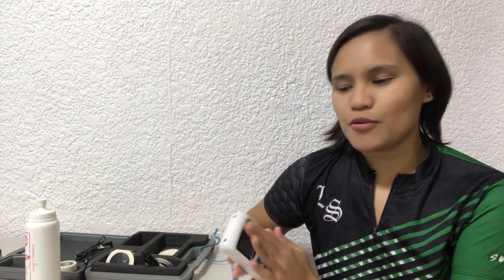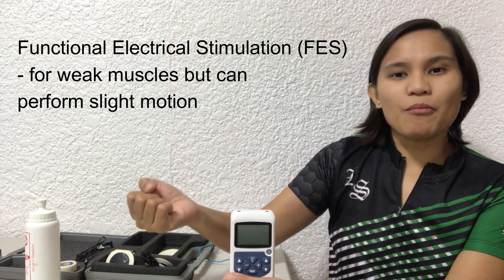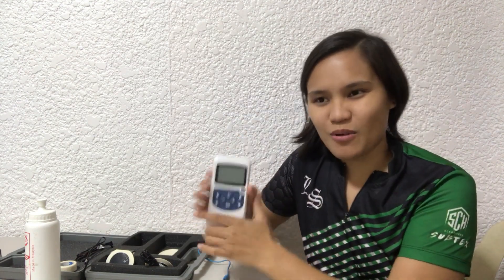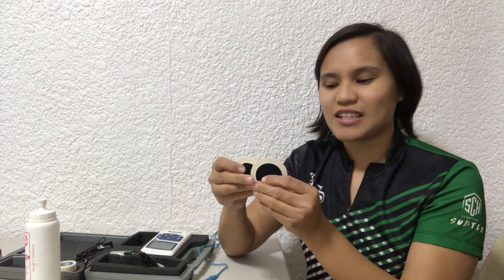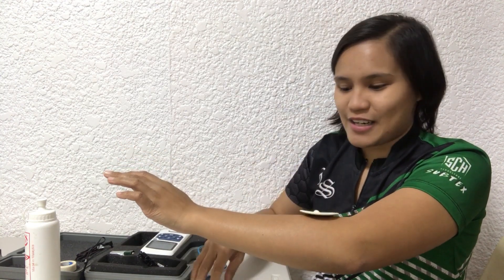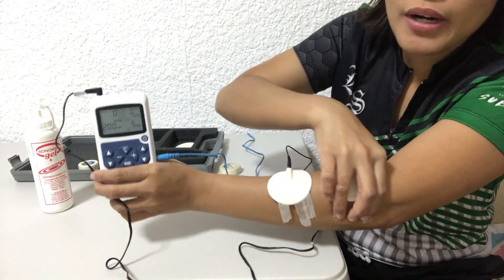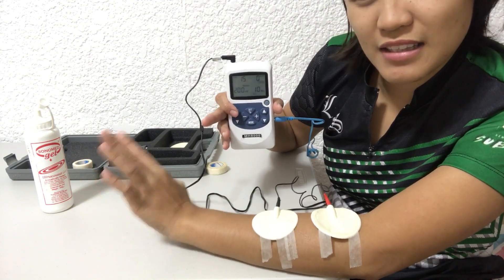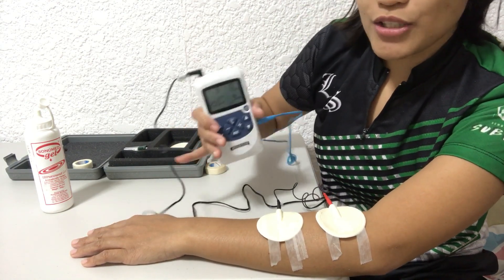How to use Electrical Stimulation | Physical Therapy technique demonstration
What is electrical stimulation?
It is one of a therapeutic intervention used to address pain and weakness of the body. This video shows a demonstration of one form of physical therapy intervention called electrotherapy- wherein the current coming from the machine is used to contract the muscles that mimics a body movement. This technique is commonly used for neurological conditions such as Stroke (cerebrovascular accident) or neuropathies.

PT note:
The use of electrical stimulation depends on the clinical presentation and condition of the patient. If you are not sure if it is indicated for you, please consult your doctor/ physical therapist.

AMAZON Product Link:
TENS 7000